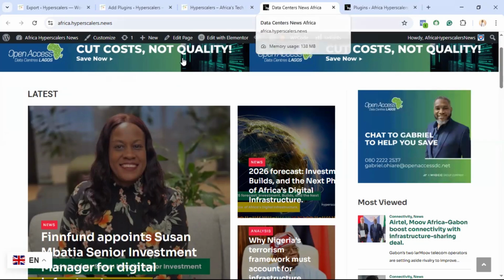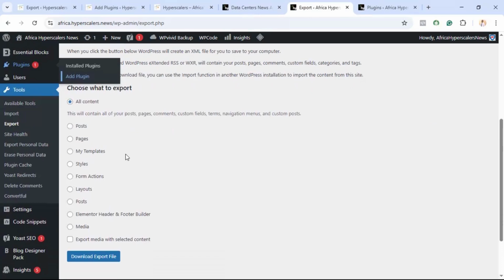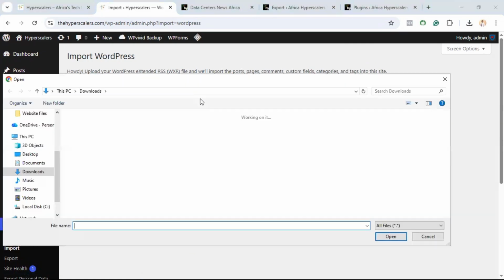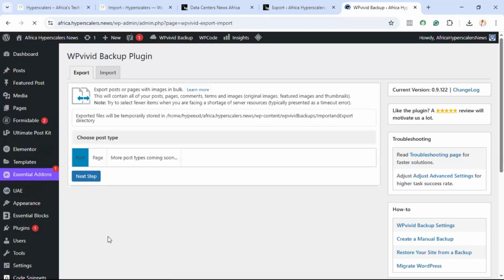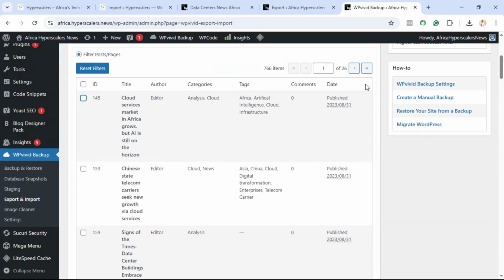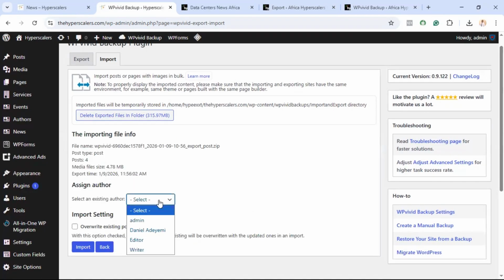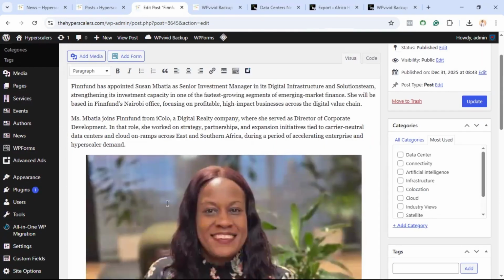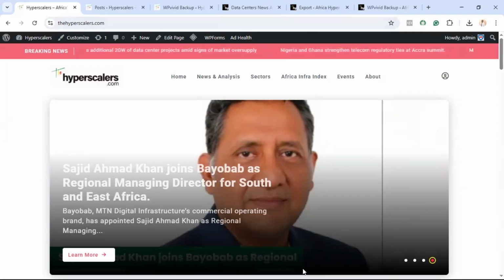How to move WP Blog Posts with images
Are you rebranding or simply moving your blog to a fresh domain? Moving years of content can be daunting, but in this video, we walk you through the complete 2026 migration process. Learn how to transfer your posts, images, and SEO authority, using WP Vivid so you don't lose your hard-earned rankings.